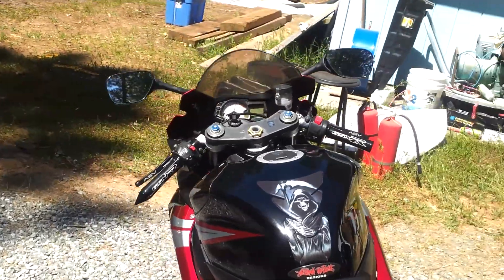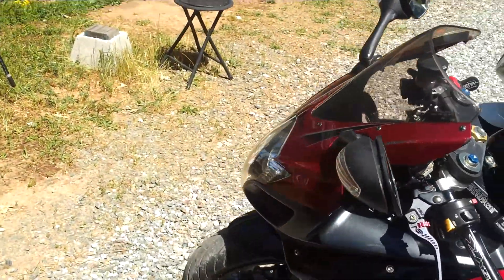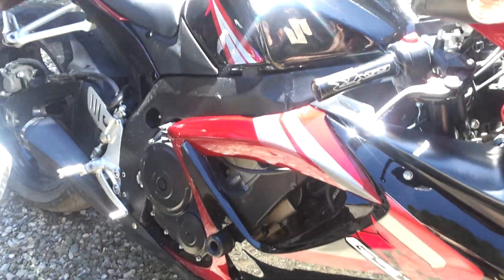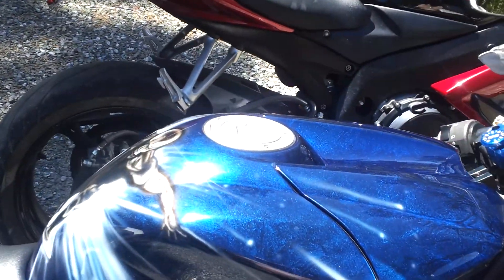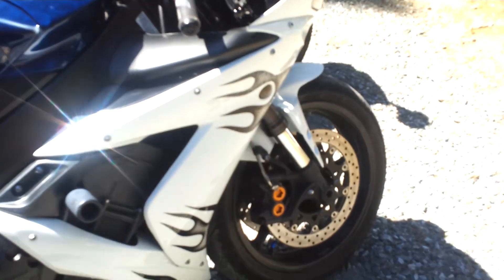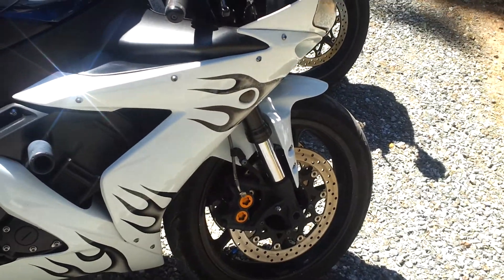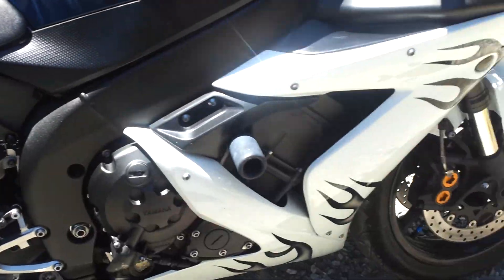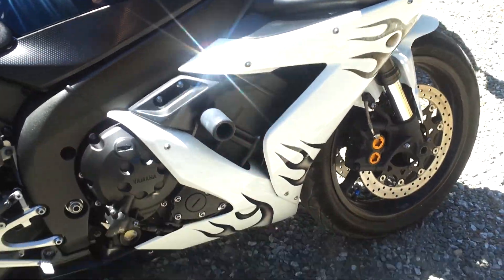2006 gsxr 750 and 2005 Yamaha r1 walk around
Gsxr has..asv levers..gsxr grips..one tooth up in rear.. basically stock..R1 has..cam..power commander..exhaust..quick shifter..gpr stabilizer..suspension wrk..braided lines..cnr levers..vortex sprock